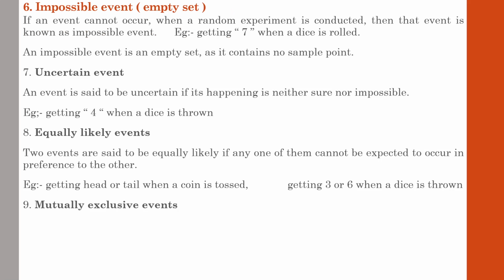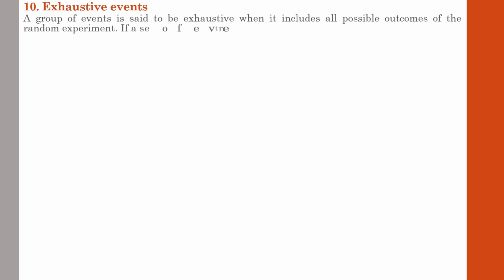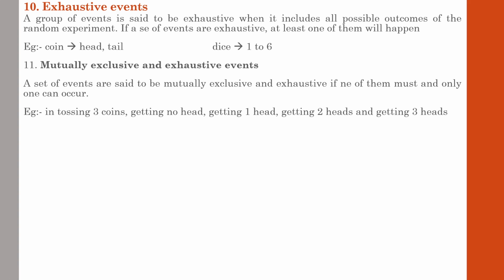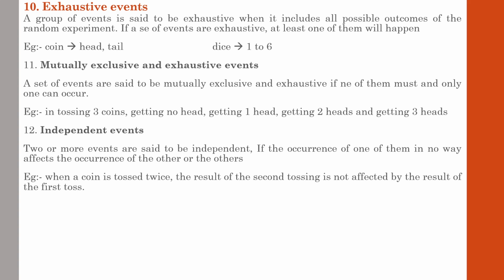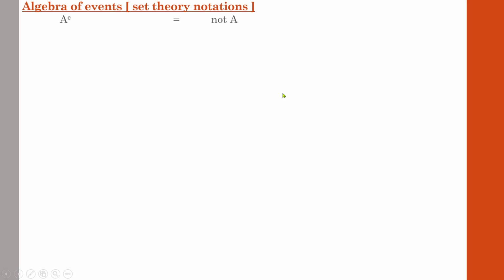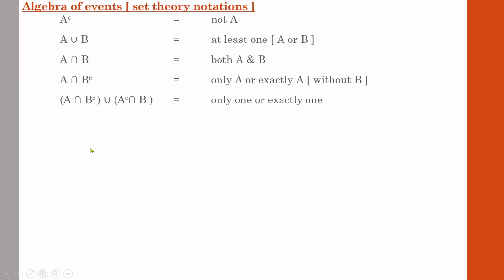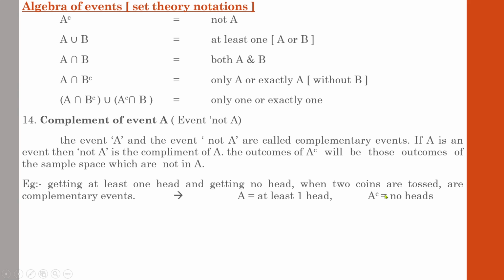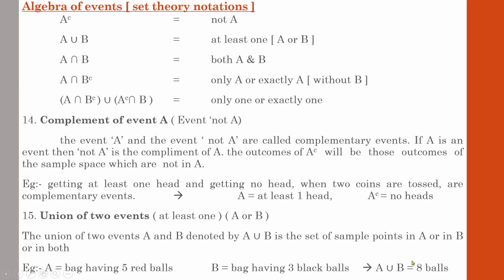Quantitative techniques for business 25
The methodology of probability, terminology, algebra of events